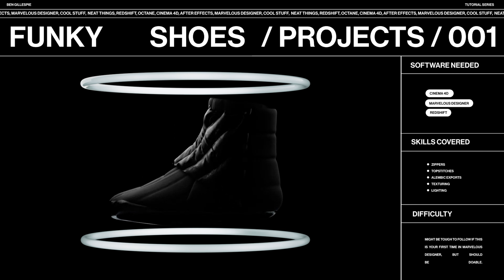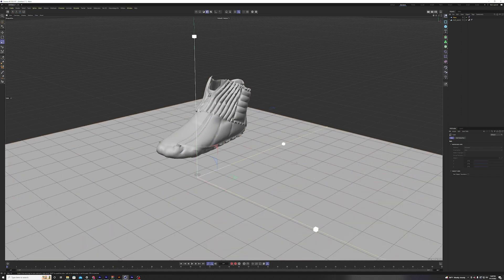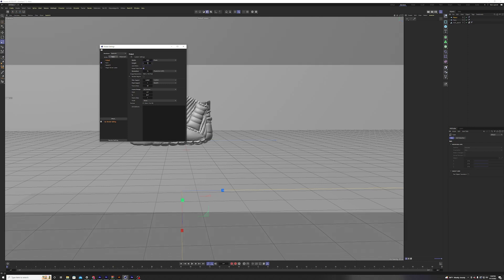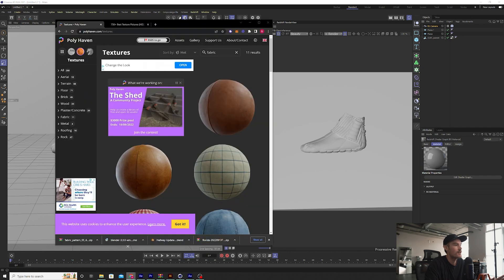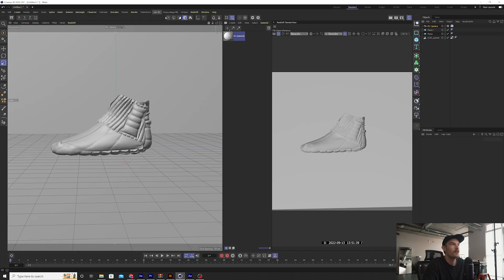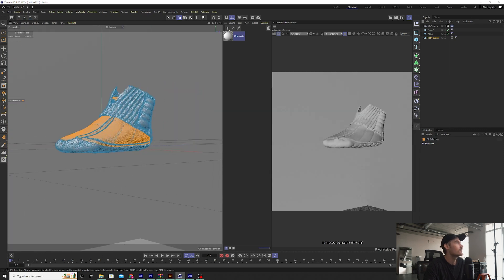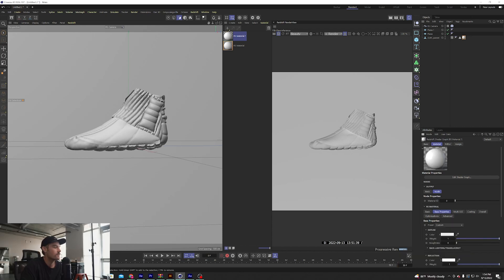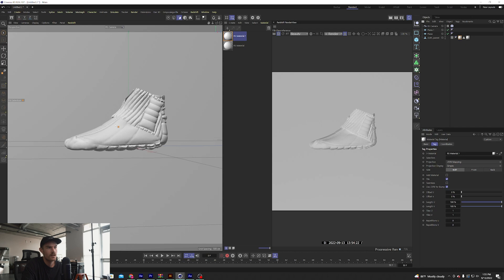MAKE 3D SHOES in Marvelous Designer and Cinema 4D | Part Two - Redshift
Rendering shoes in Redshift!